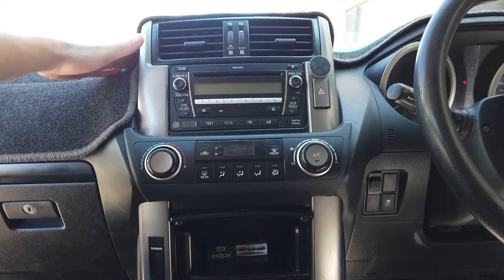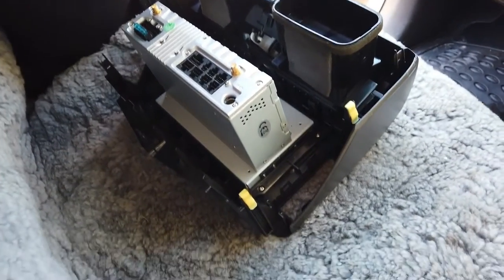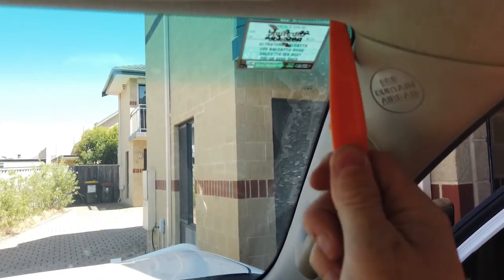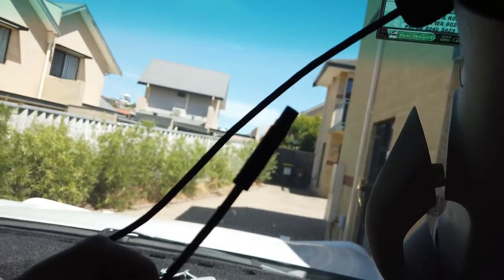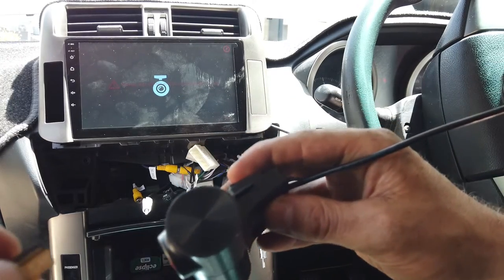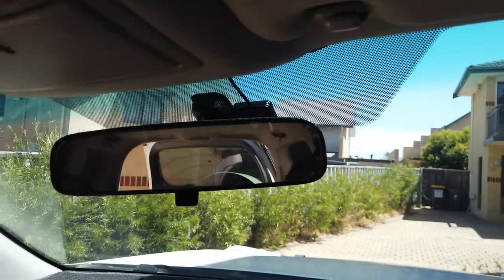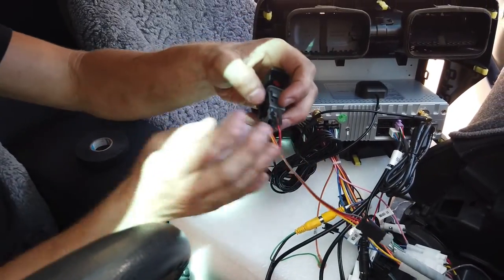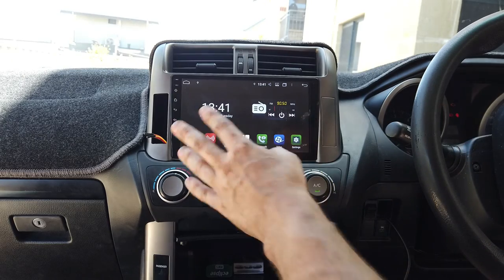Toyota Prado GX Installation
Full installation video for our Vhedia Head Unit into a Toyota Prado Head Unit 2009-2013 GX.